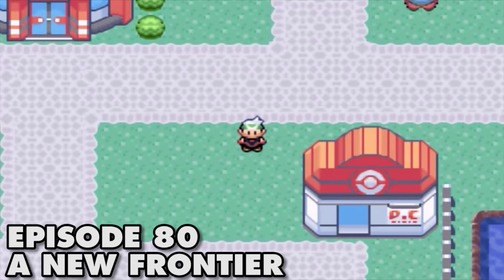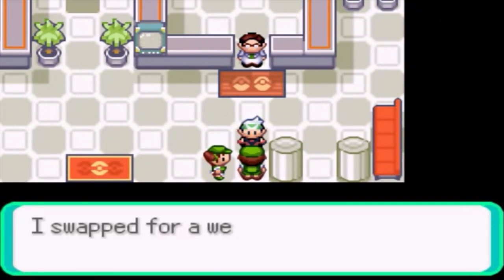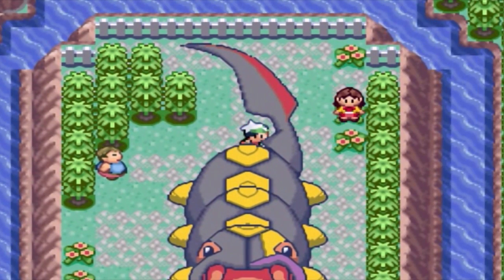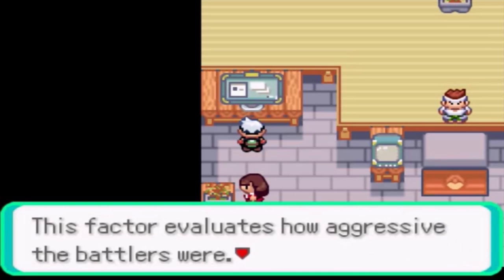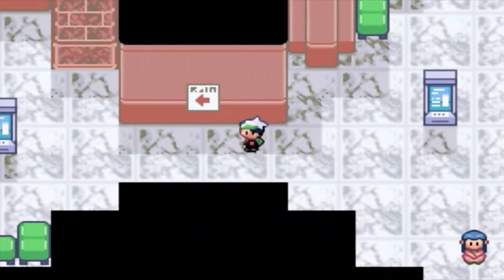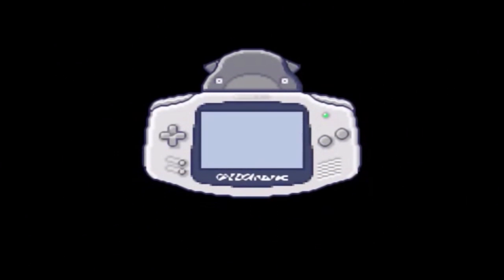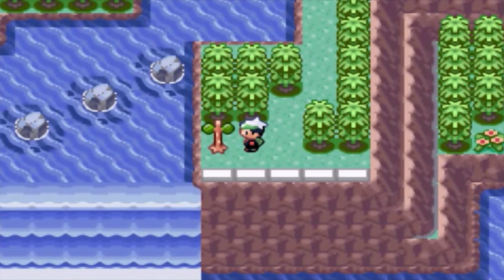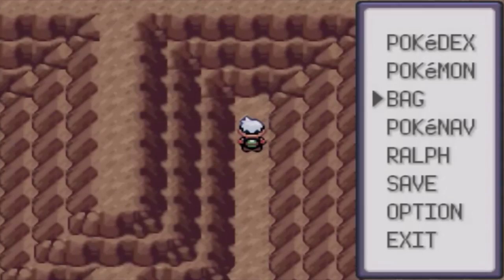Pokémon Emerald - Episode 80 "A New Frontier"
We finally make it to the Battle Frontier!